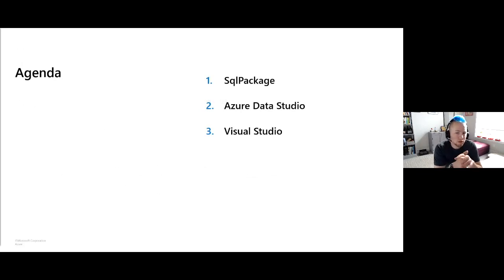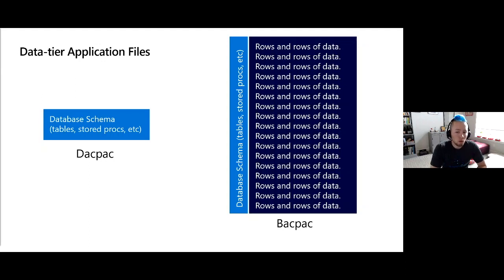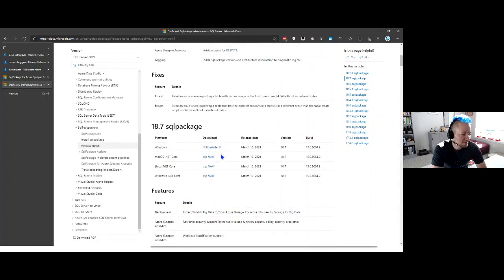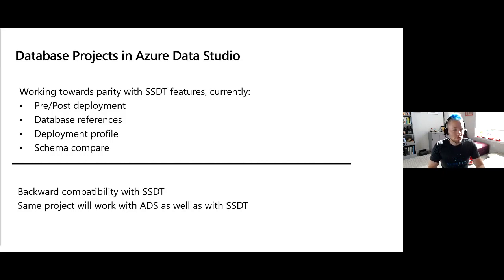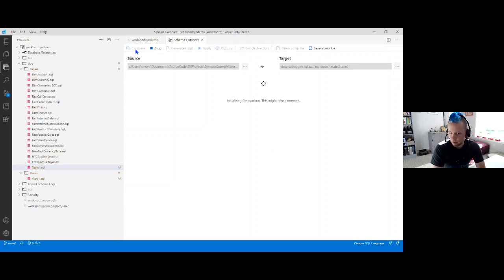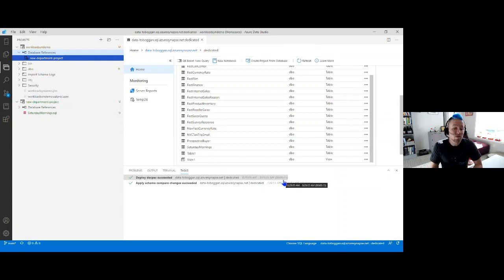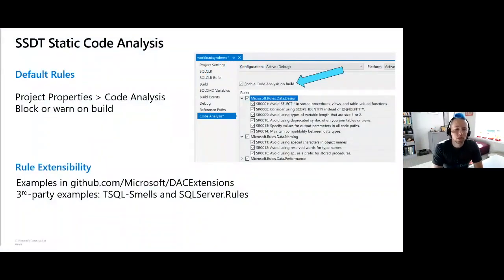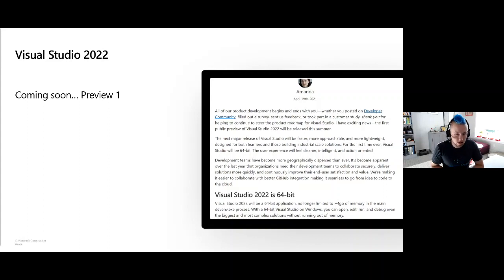Drew Skwiers-Koballa : Build a Data Warehouse with SQL Database Projects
SQL database projects enable declarative development for your data warehouse and can now be developed in both Visual Studio and Azure Data Studio. Developing a data warehouse with SQL projects makes source control and incremental changes more efficient. With SQL projects, your changes can be deployed immediately or in a continuous deployment pipeline. In this session we will use demos to show how to create and deploy a SQL project for an Azure Synapse Analytics data warehouse.

Bio:
Drew Skwiers-Koballa
Program Manager at Microsoft

Drew Skwiers-Koballa is a program manager for SQL tools at Microsoft and an open source advocate. He spent nearly a decade as a database administrator and developer, building several extensions for Azure Data Studio prior to joining Microsoft. He is currently working on experiences for DBAs and database developers.